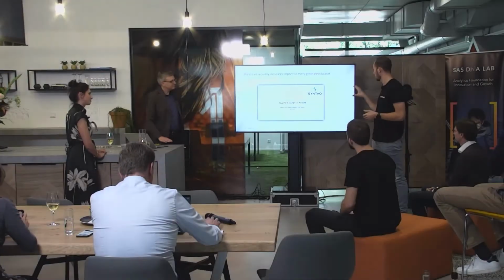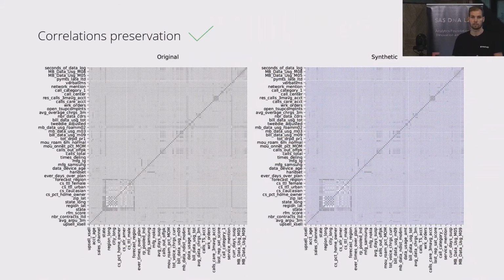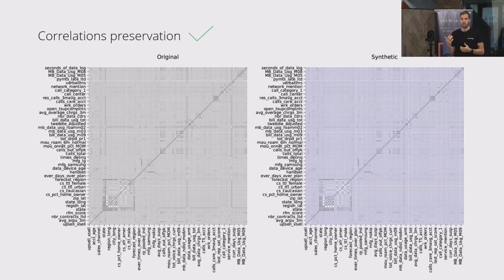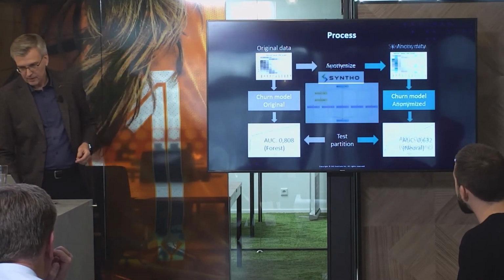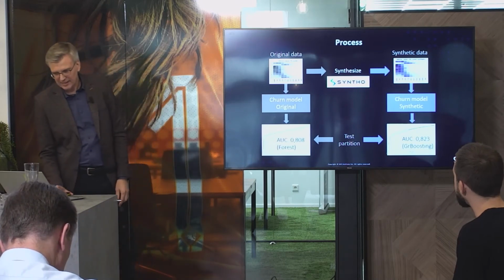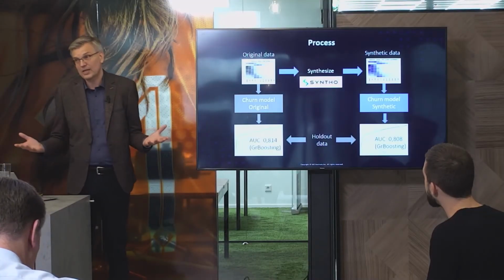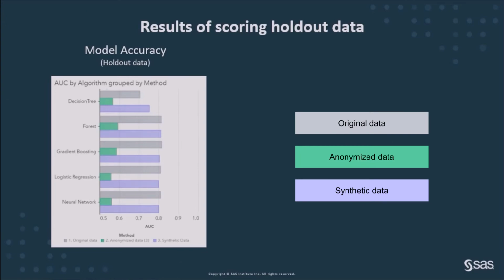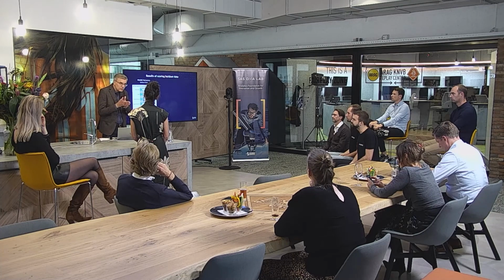Syntho x SAS: Synthetic data quality report and comparison to original data by SAS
When using synthetic data, it is absolutely essential that the characteristics, statistical patterns and business logic from the original data is preserved in the synthetic data. To be able to guarantee this, we create a quality report measuring various statistics in the synthetic data and compare them with the original data. In this video, Wim Kees walks you through some elements of the quality report together with the analytics experts from SAS.

Additionally, Edwin van Unen from SAS explaines how our synthetic data performs under various advanced analytics (artificial intelligence) methods, in comparison to the original data.

This video is part of the webinar in which our synthetic data is assessed by the experts of SAS, global market leader in data analytics.